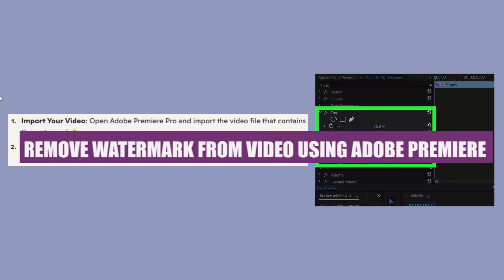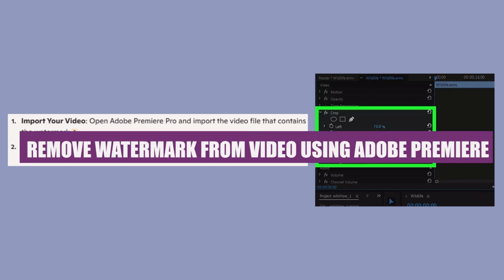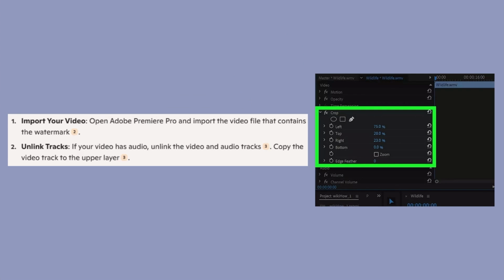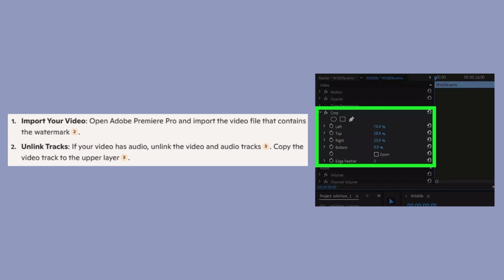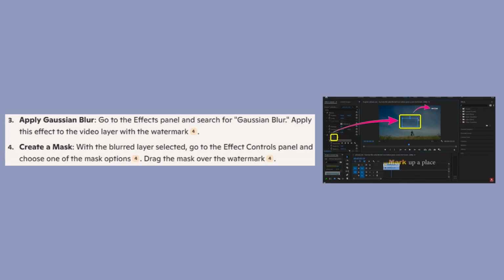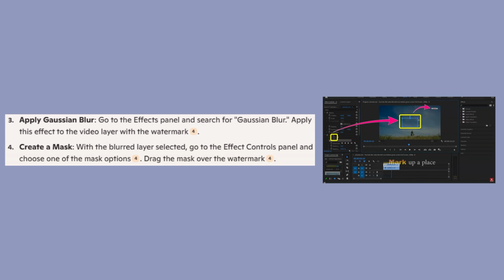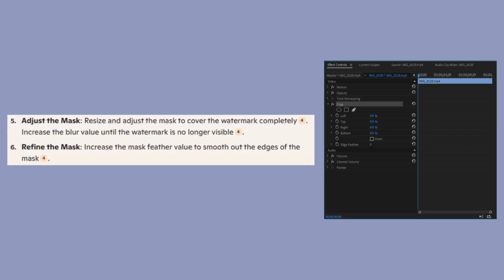How To REMOVE WATERMARK FROM VIDEO USING ADOBE PREMIERE PRO! | BEST NEW METHOD 2025!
Discover how to remove watermarks from videos using Adobe Premiere Pro, unlocking a professional and clean finish for your content in just a few steps.